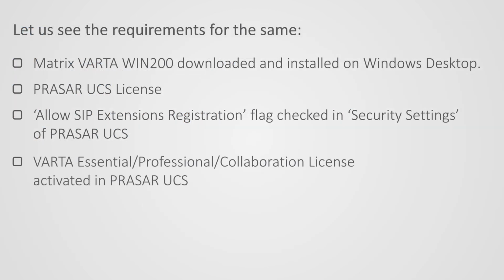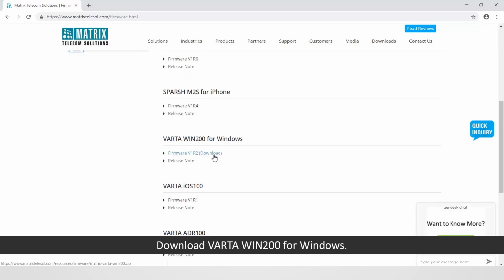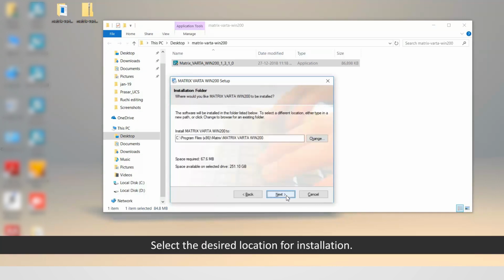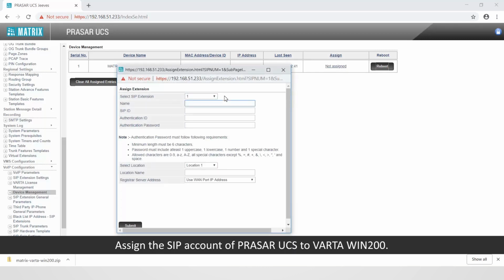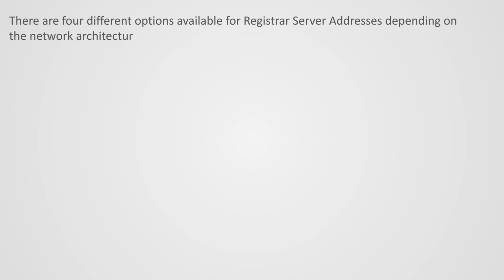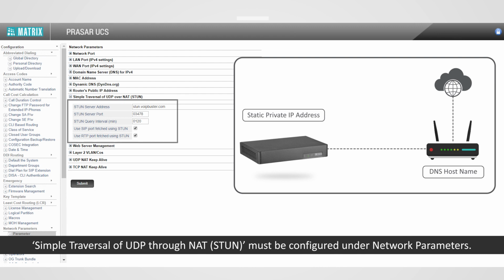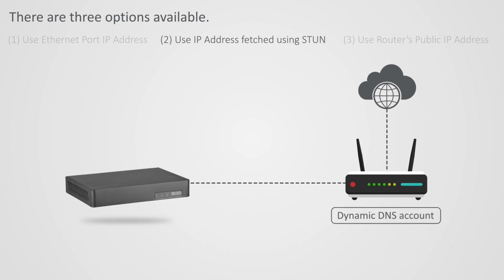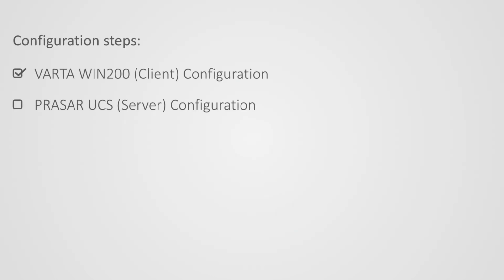Using VARTA WIN200 With PRASAR UCS